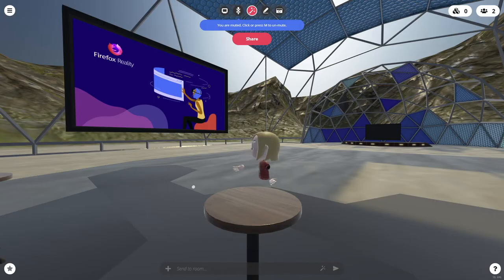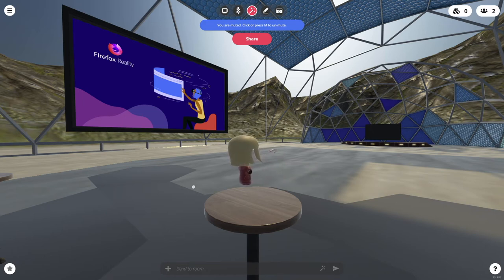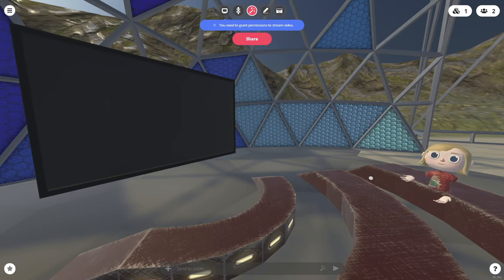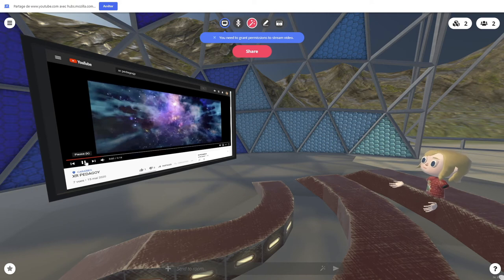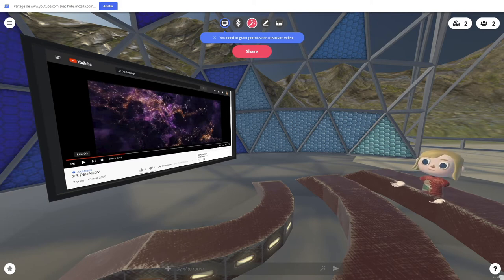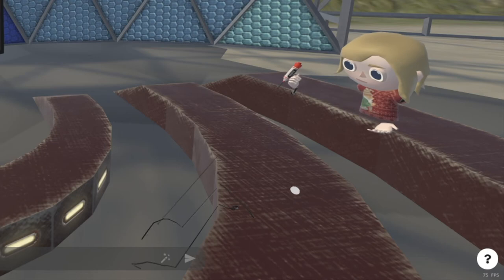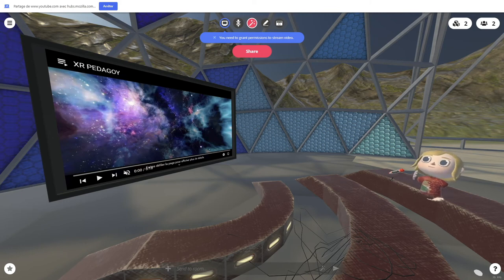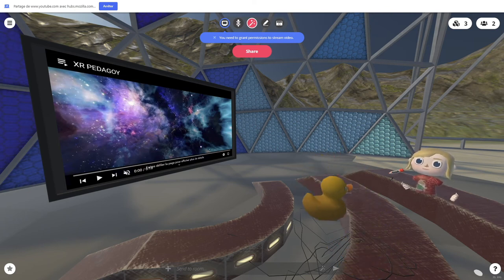What is Hubs by Mozilla? Introduction to social network in Virtual Reality #3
Hubs is a virtual collaboration platform that runs in your browser. With Hubs you can create your own 3D spaces with a single click. Invite others to join using a URL. No installation or app store required. Hubs is for anyone who wants to connect with others remotely! It's a great way to bring students  together in a shared virtual space.

Teach a class, organise a meeting with homeschoolers, showcase art, or just hang out with friends. Hubs makes it easy to connect and share images, videos, 3D models, and more. With Hubs' spatialized audio you can have conversations with everyone together or break out into smaller groups — just like you can in person.

Hubs works across platforms. Got a VR headset? Awesome! If not, you can use your desktop computer, laptop, tablet, or mobile devices to explore in 2D.

✅ XR PEDAGOGY Channel:👇
XR Pedagogy eases the use of virtual reality and augmented reality for educative purpose. In our Channel we show different applications in Virtual Reality and Augmented Reality.

We provide online courses for teachers and parents of homeschoolers to help them engage their students with XR technologies.